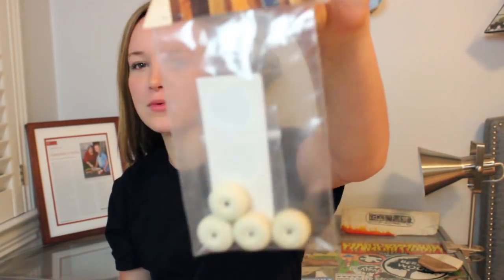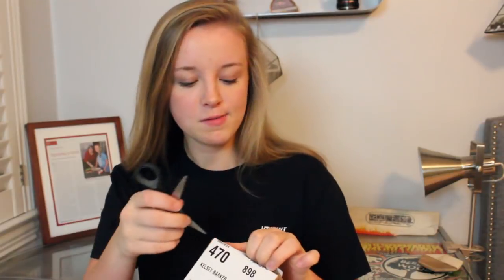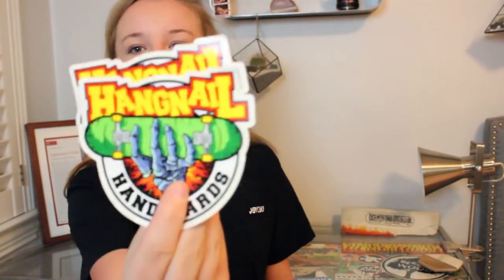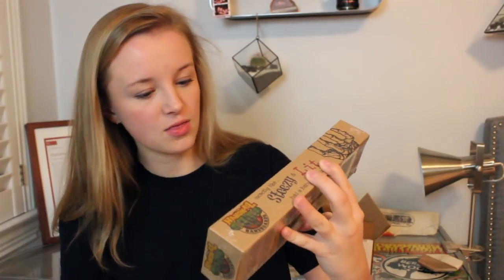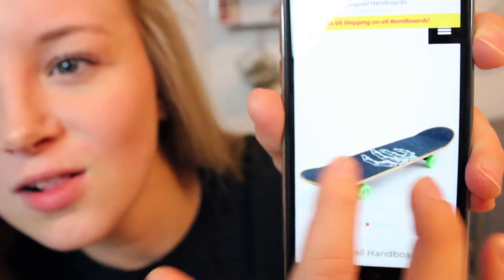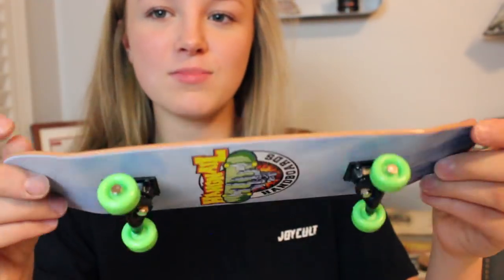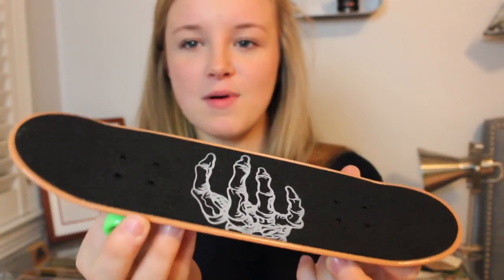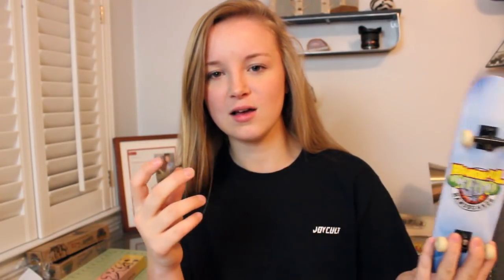MY HIDDEN TALENT?! | HANGNAIL HANDBOARDS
Ok so maybe not so talented, but I tried! Haha.
@hangnailhb on Instagram
My Instagrams: @kelseyfingerboards and @texas.rendezvous